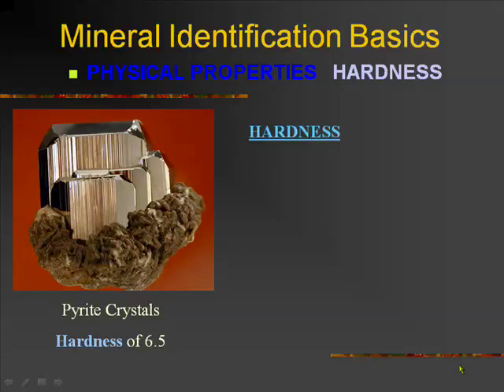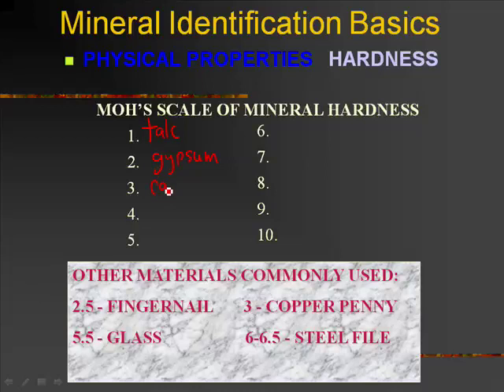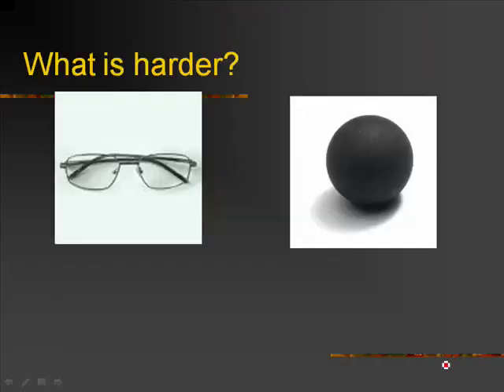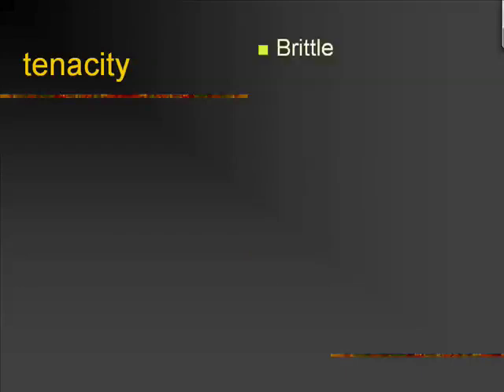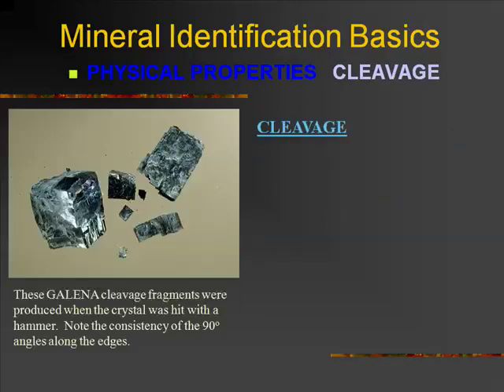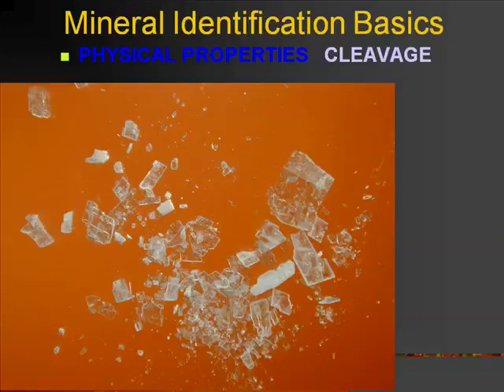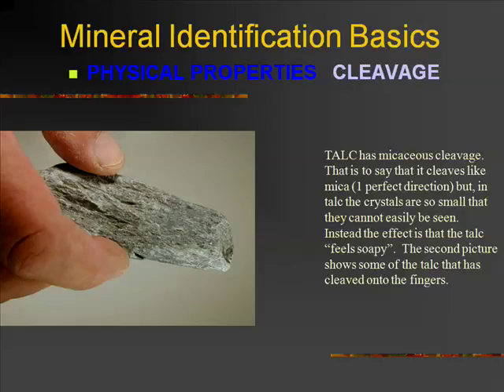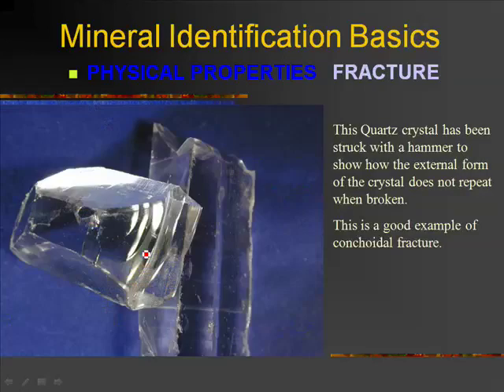Mineral Properties Part 1